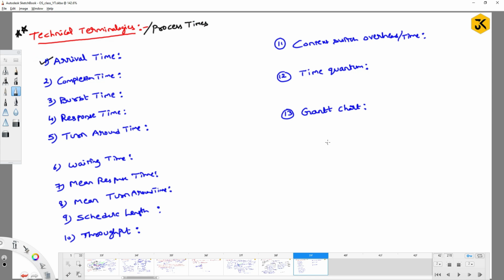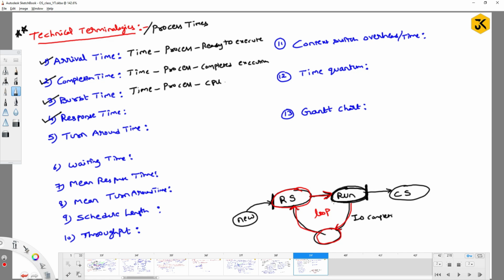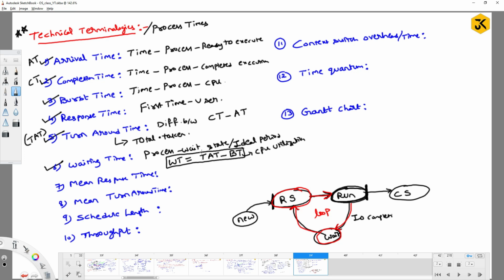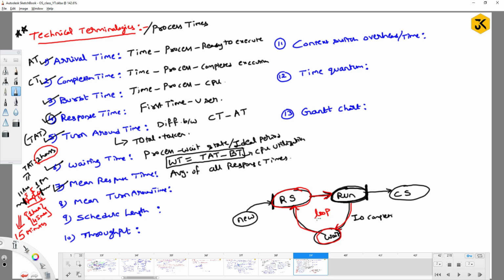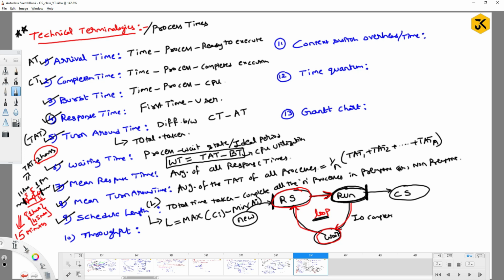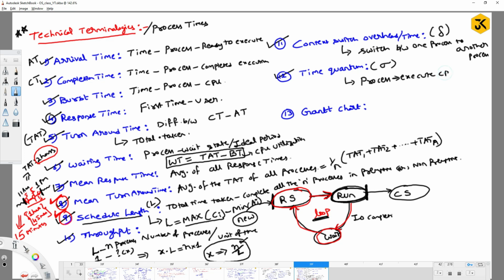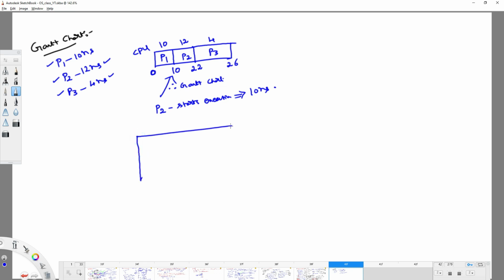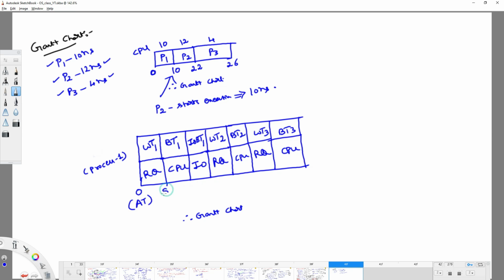2.10 Technical Terminologies in CPU Scheduling & How to Draw Gantt Charts Explained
In this video, we cover essential technical terminologies used in CPU scheduling algorithms and provide a step-by-step guide on how to draw Gantt charts. Understanding these concepts is crucial for analyzing and implementing effective CPU scheduling strategies.

What you'll learn:

Key technical terms and concepts used in CPU scheduling algorithms.
How to create and interpret Gantt charts for visualizing process scheduling.
The role of Gantt charts in understanding and evaluating scheduling performance.
Practical examples to illustrate the application of these terminologies and charts.
Whether you're a computer science student, a professional in the field, or just curious about CPU scheduling, this video will enhance your understanding of crucial scheduling concepts and tools.